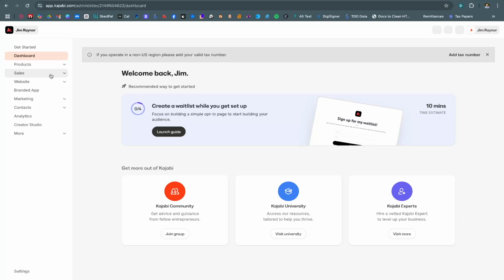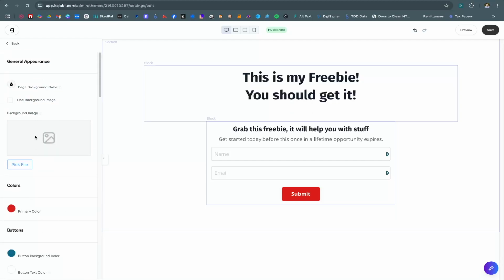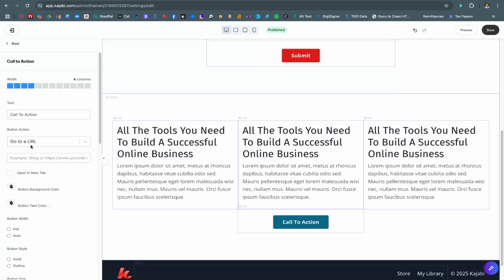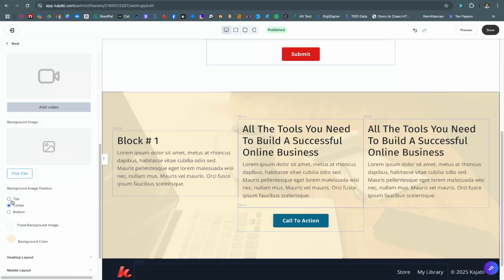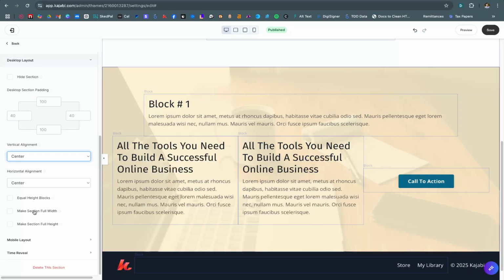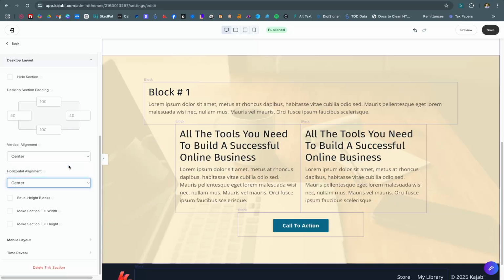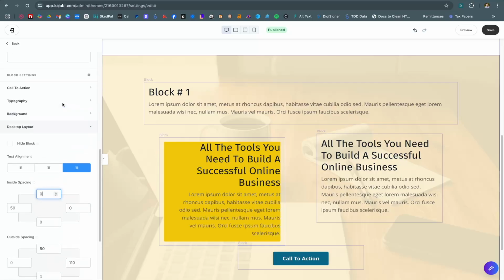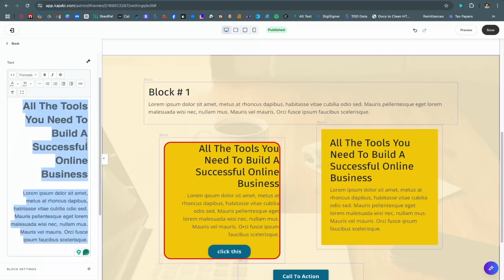First 30 Days in Kajabi - Day 6 Landing Pages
- Landing Pages